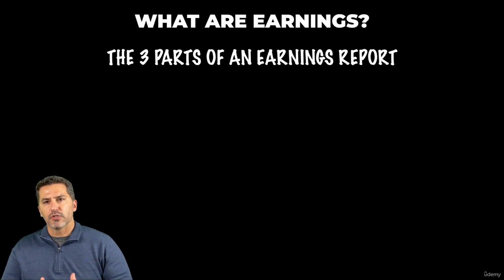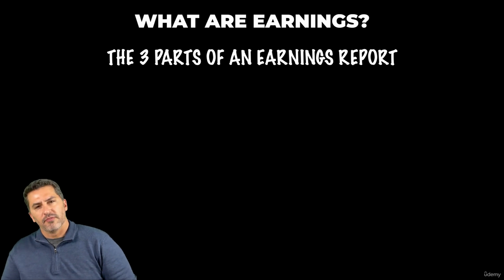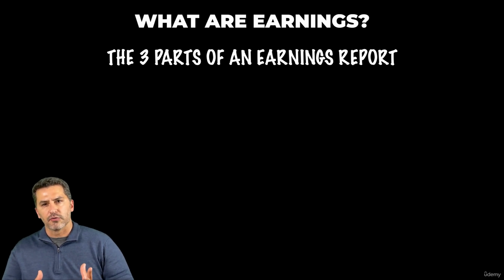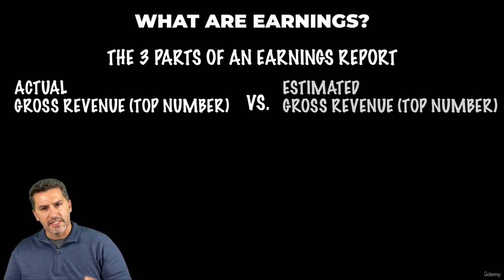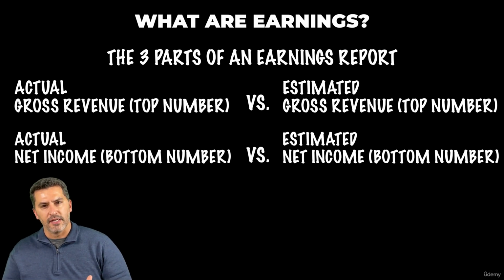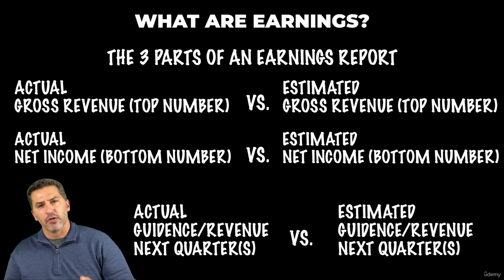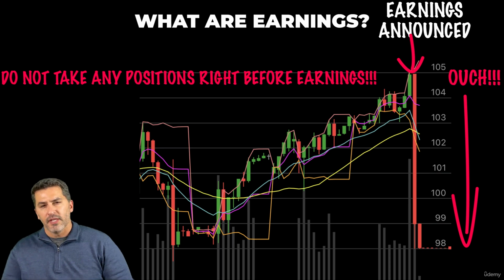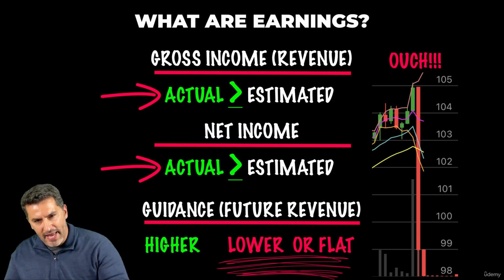35 STRATEGIZE EARNINGS RELEASE BEFOREAFTER